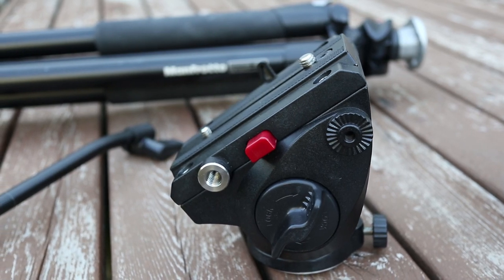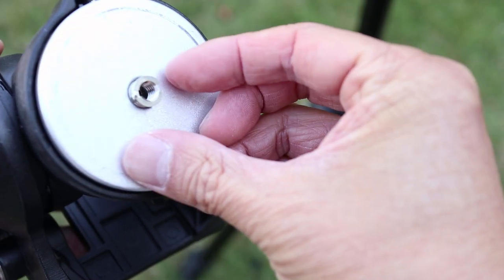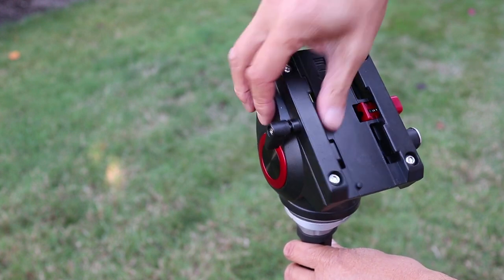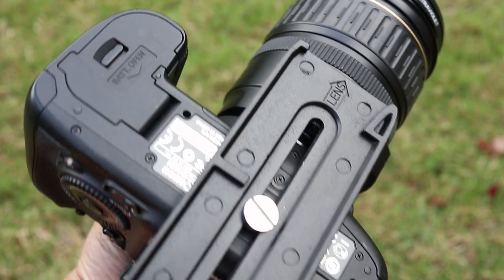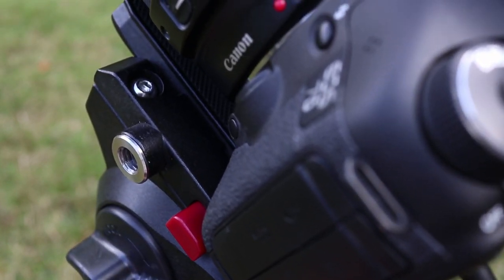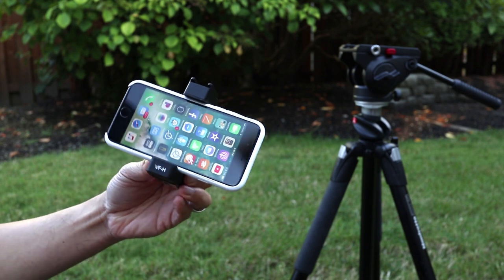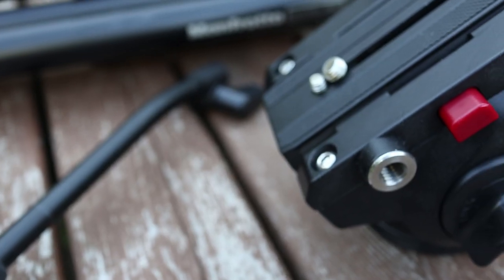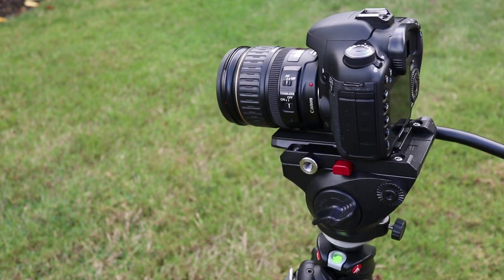Budget Tripod Fluid Head for Smoother Video - Commlite Fluid Head for DSLR Cameras and Vlogging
Commlite CM-FH01 Fluid Head
Manfrotto Tripod
ViewFlex VF-H2 Smartphone Handle Clamp

This is a review of the Commlite tripod fluid head and it’s a really nice option if you’re on a budget. In this video, I’ll give you a close up look at this fluid head so you can see that it’s a really great value. It’s made of mostly metal so it definitely feels rock solid and it’s got pretty much all the features you’d need. The main mounting hole is 3/8” and it comes with a 1/4” inch adapter for versatility with different tripods.

It also comes with a quick release plate and you can change the size of the mounting screw with 1/4" or 3/8" depending on what you’re using this with. The tripod head also comes with an arm can be mounted on the left or right side for easy panning. And slipping a camera on or off the head is super easy. It slides on from the back and once it’s on it won’t slide off without pressing the release button. And you can balance the camera weight by sliding it forward or backwards.

For movement it has 180 degree smooth tilting so you can get great up and down shots. And for panning it goes a full 360 degrees. And in addition to using this with a DSLR, vloggers can use this with a point and shoot camera or you can also use a cell phone mount and get some smooth camera moves with an iPhone or other smartphone.

One of the things I would like on on this tripod head is a metal release button for the plate but on the Commlite head it's made of plastic. And it doesn’t have adjustment tension for panning and tilting but even without it I found the movement smooth for what I need to do. I’ve also used this on a super cheap tripod and it works ok but a slightly heavier tripod works the best because it’s more stable.

Having a fluid head tripod is essential for smooth shots and adding the Commlite head to any tripod will definitely help improve your camera moves. At $60 it’s affordable and does a great job!

If you enjoyed this video please hit the thumbs up button and if you like more videos like this please hit the subscribe button so you won’t miss any of my weekly videos!